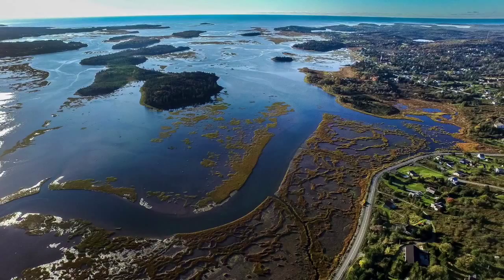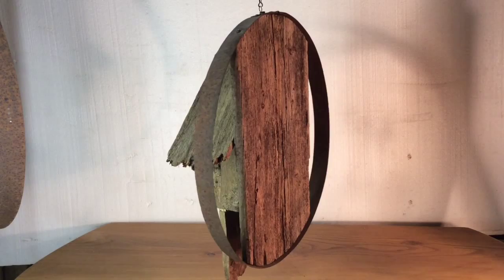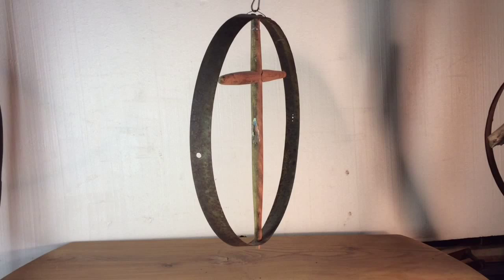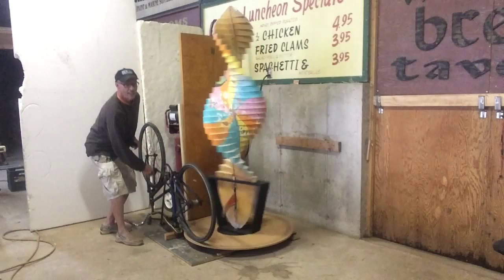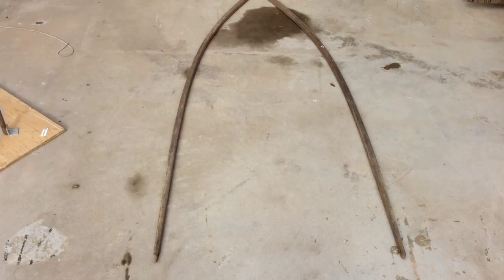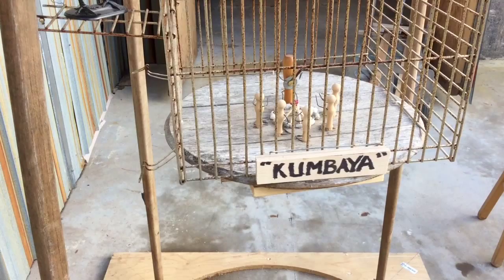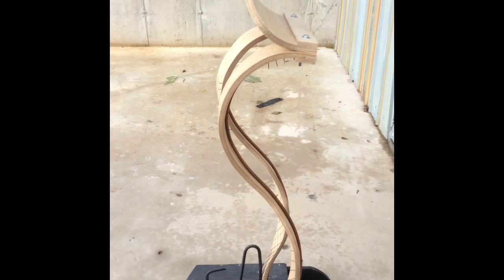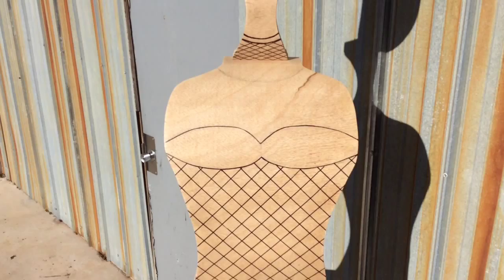Freddie's Workshop 3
Folk art